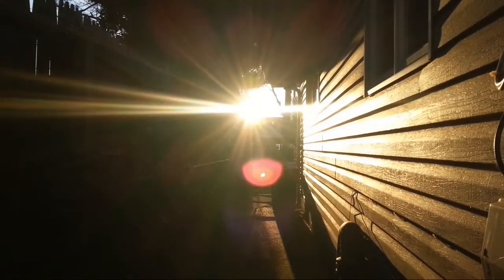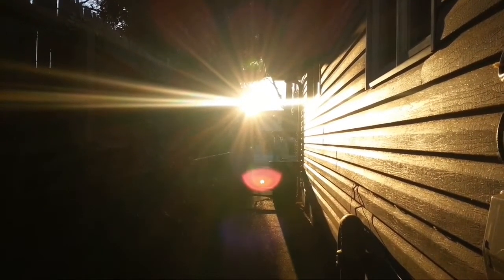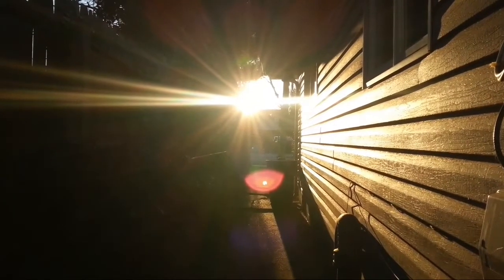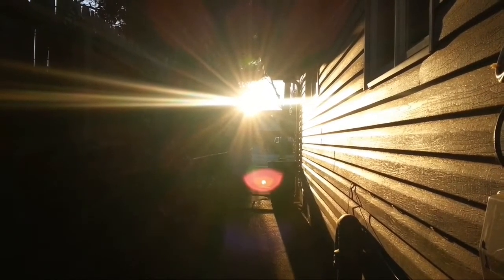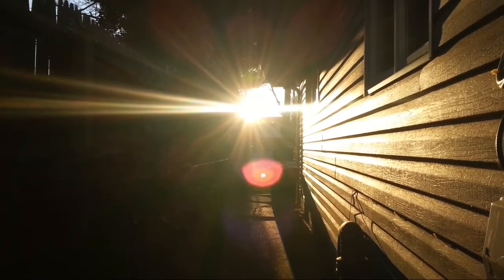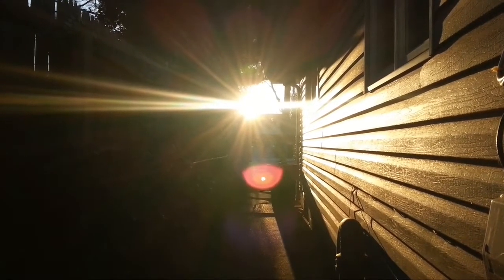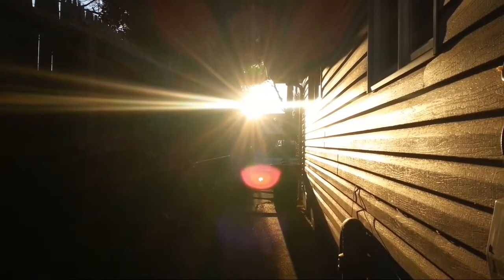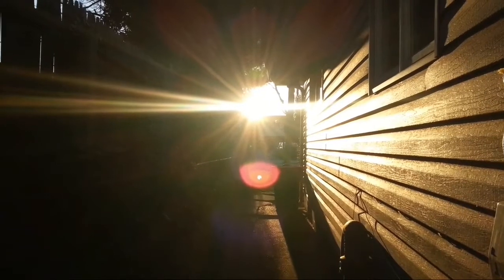Ambutech Mobility Cane Karate Demonstration UPDATE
Just an update from my failed attempt to demonstrate how to use an Ambu tech Mobility Cane as a weapon in Self-Defense...